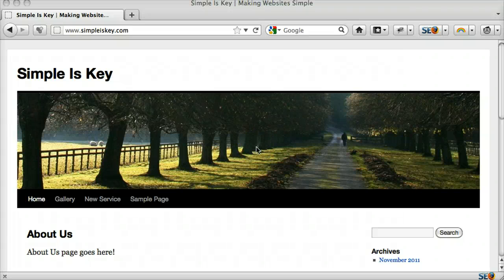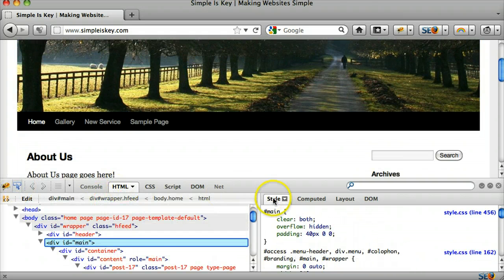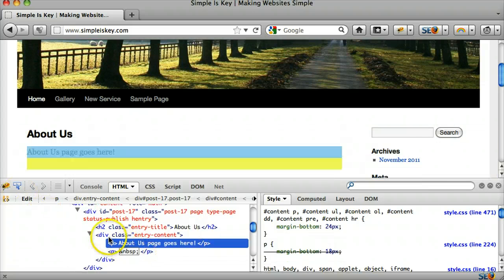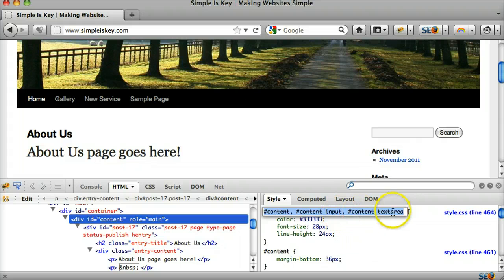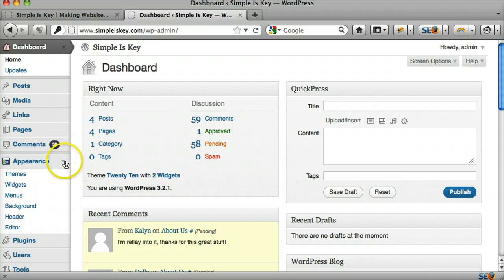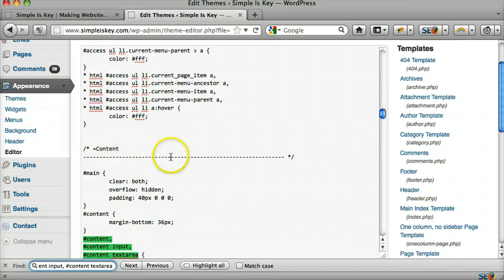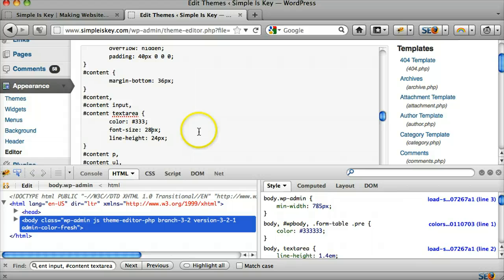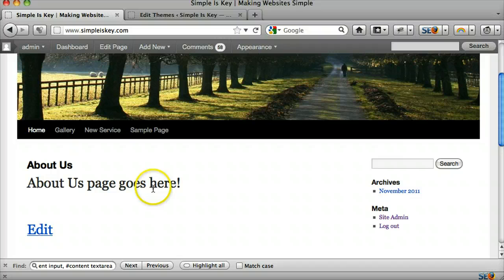Change Font Size Wordpress Tutorial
Tutorial on how to change the wordpress default font size.